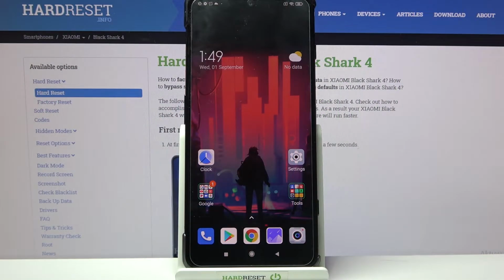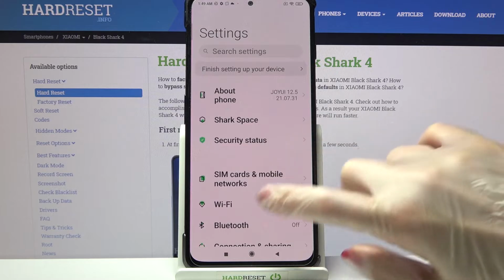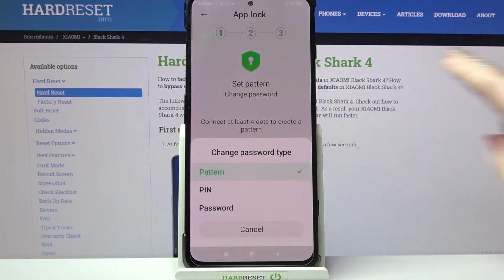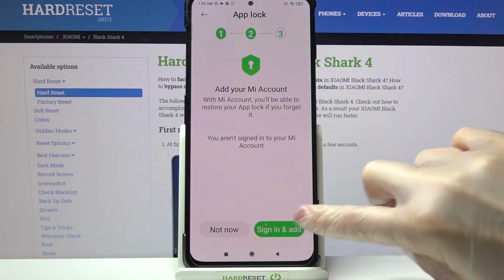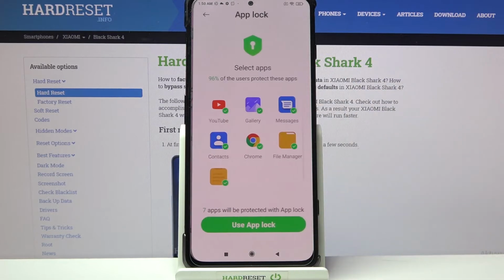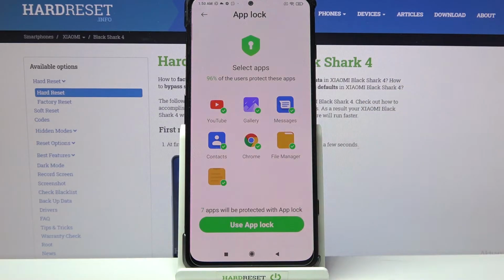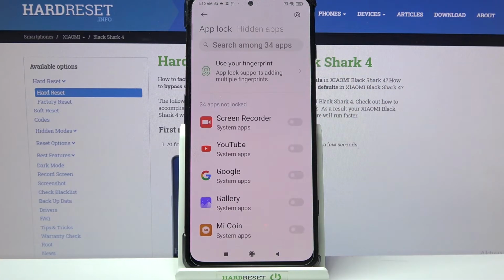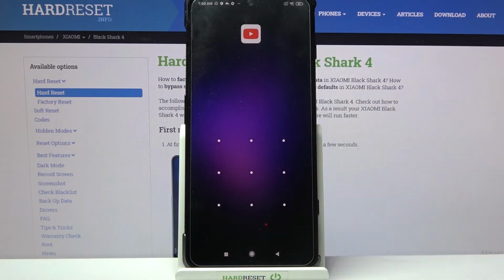How to Lock Apps on XIAOMI Black Shark 4 - Apps Locker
Find out more info about XIAOMI Black Shark 4:
Would you like to lock apps on your XIAOMI Black Shark 4? Today we would like to show you how to use app lock on XIAOMI Black Shark 4. Follow our instructions, go to the App Lock settings, select a lock method and pick apps that you want to protect. Would you like to find out more about your XIAOMI device? You should go to our Hardreset.info YouTube channel.